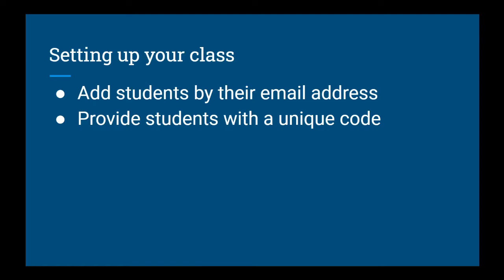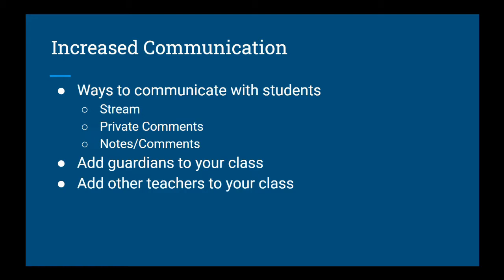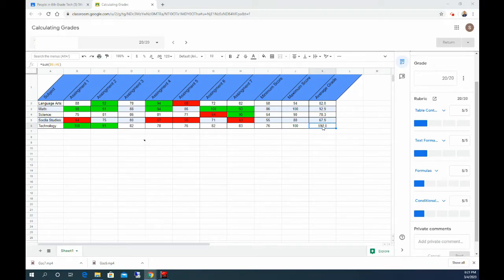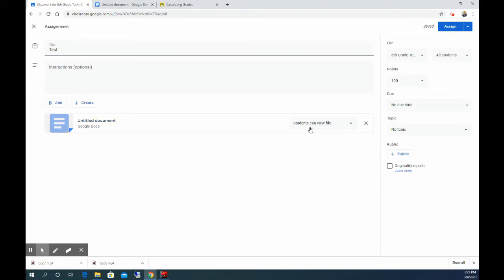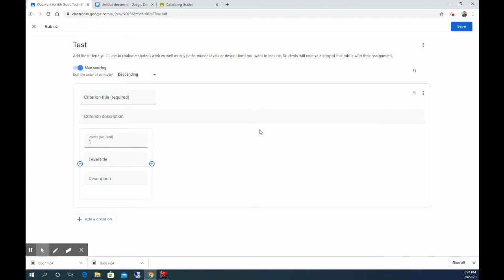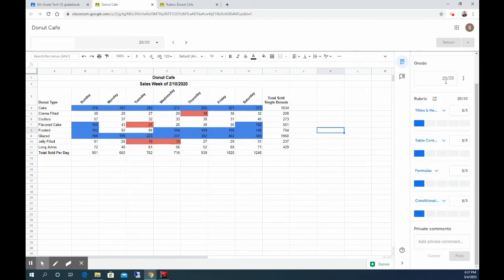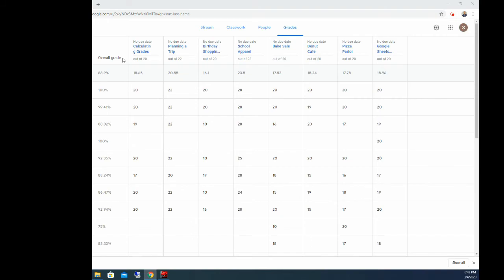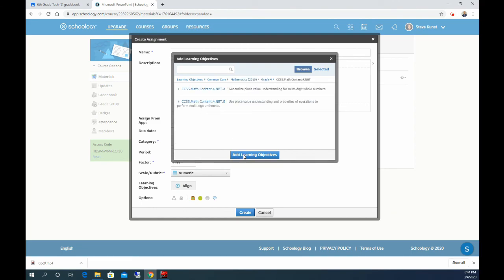Google Classroom: An Educational Technology Tool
This video provides on overview of Google Classroom.